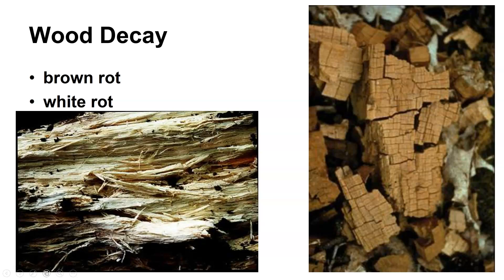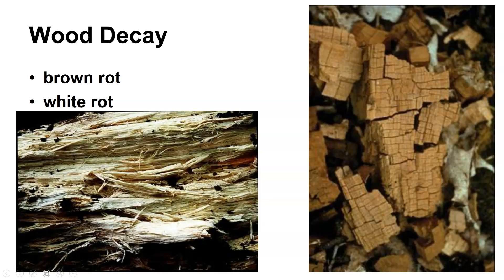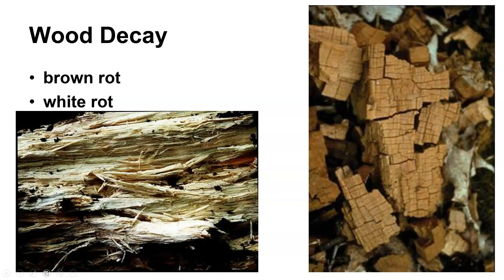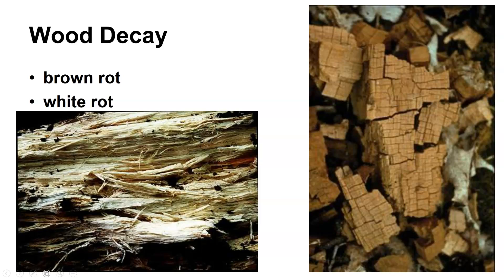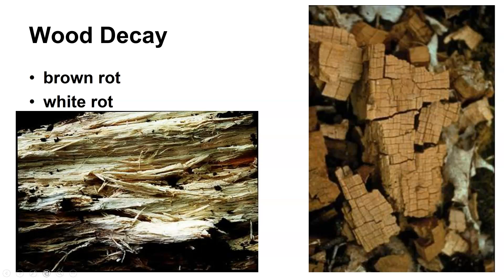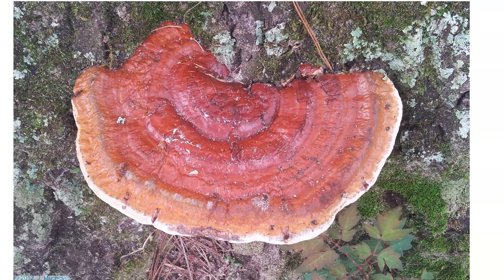Wood decay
Wood rot is important for the integrity of woody plants and fungi can often compromise those plants. The link to the video on Hericium